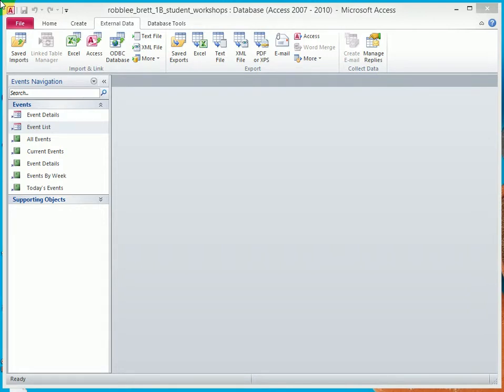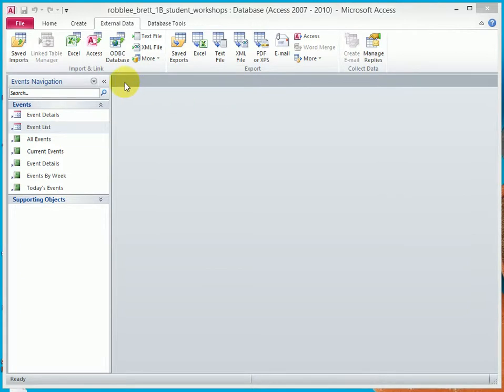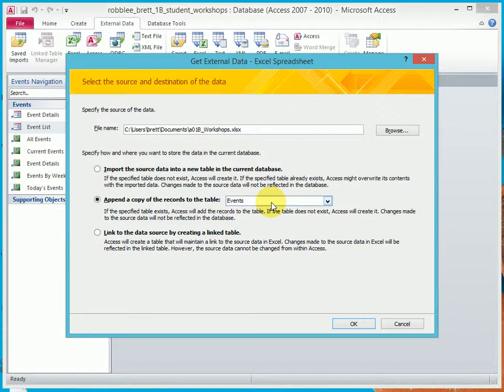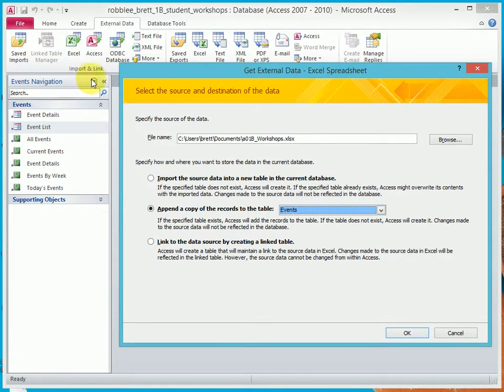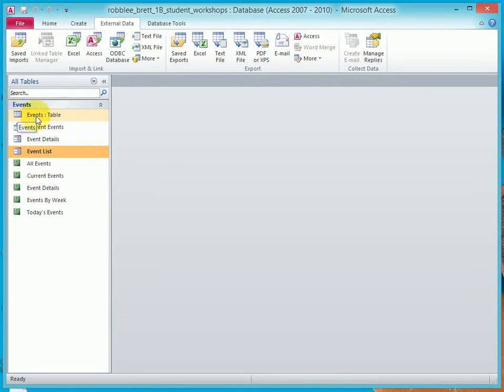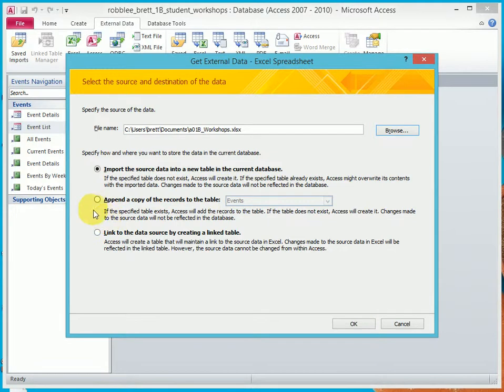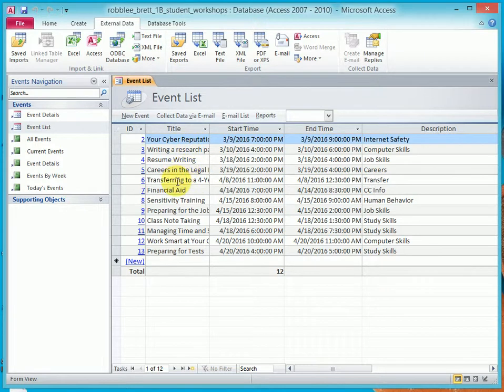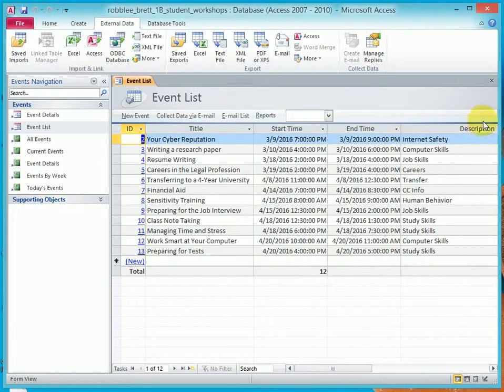Importing a01B_workshops - Activity 1.19b